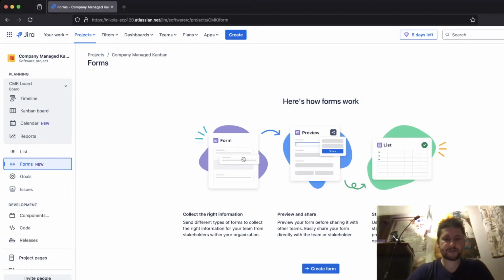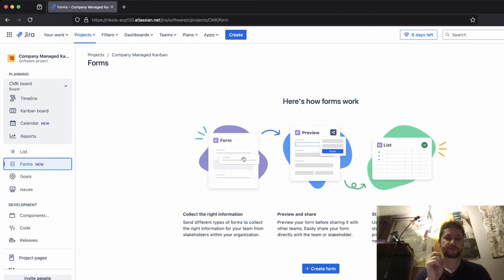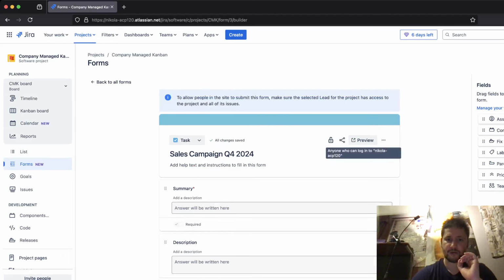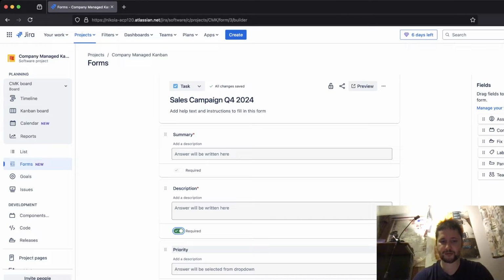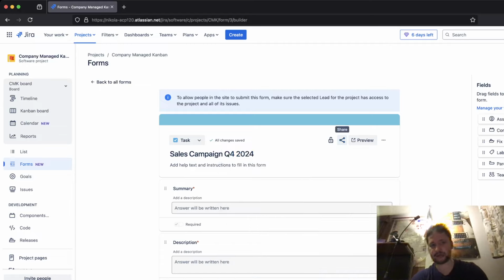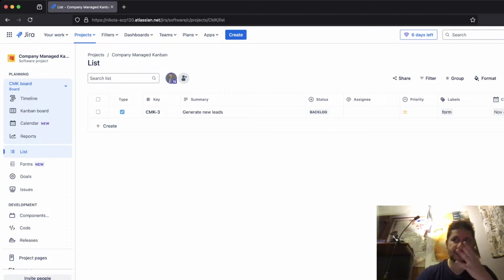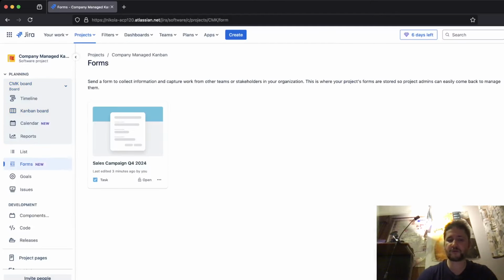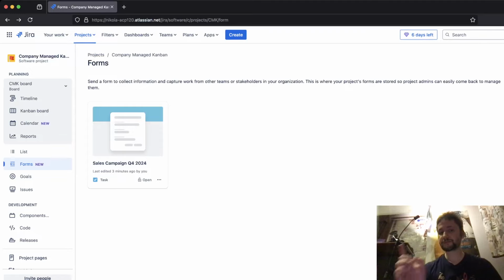Jira forms in Jira software projects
Learn how to create and use Jira forms in your software projects. Streamline your workflow and improve communication with this helpful feature. Just like in JSM, you can gather your information across the whole site. That is how you can leverage forms in your project.